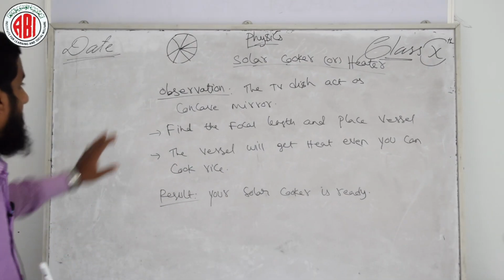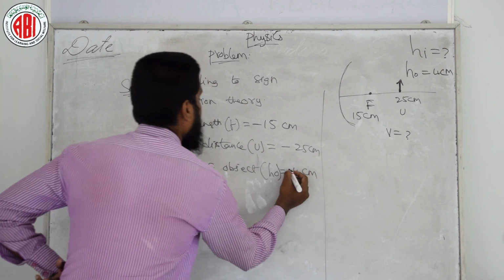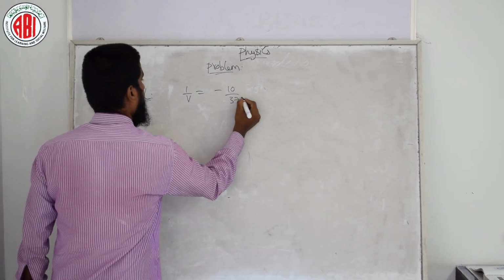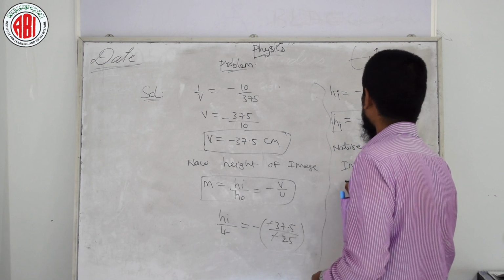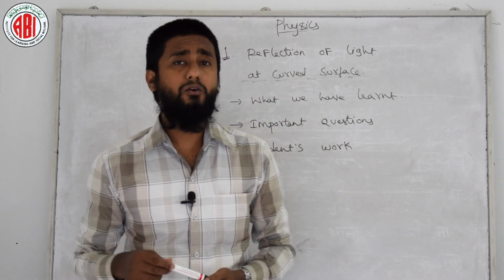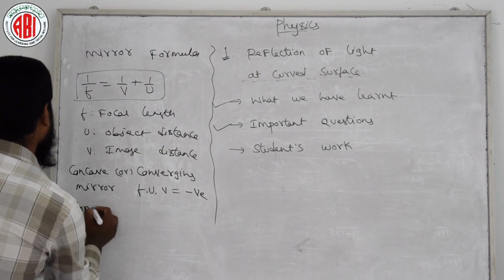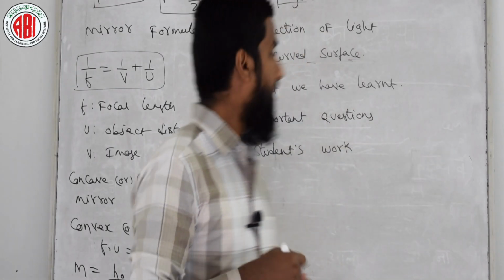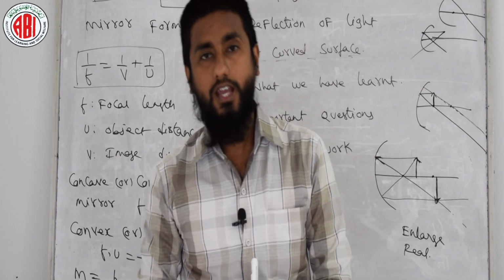10th Class_Physics_Chapter1_Reflection of Light at Curved Surfaces_Part 05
Reflection of Light for Class 10 by Rashid from ABI School.